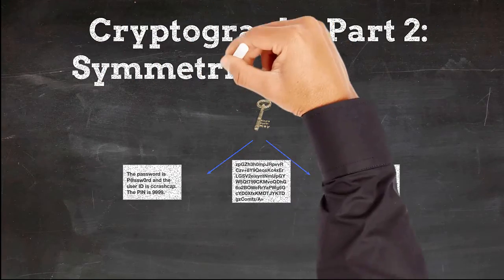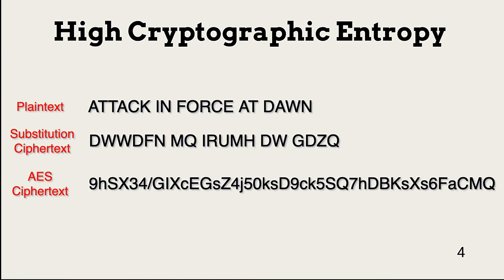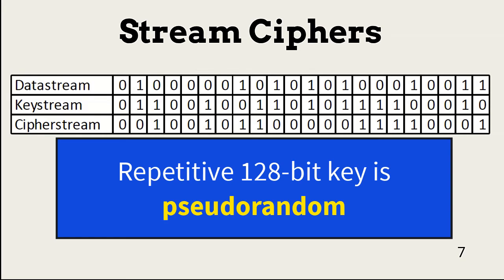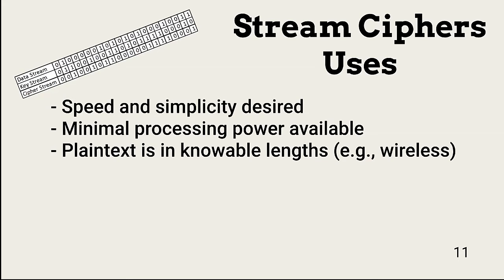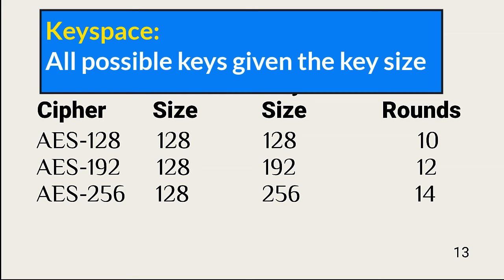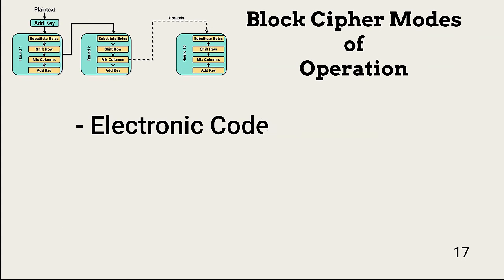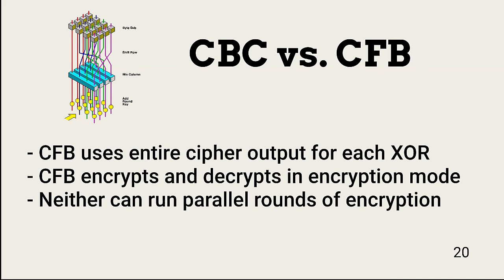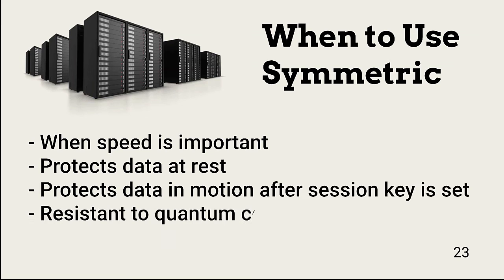Cryptography Part 2: Symmetric Encryption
Today’s approaches to the cryptographic protection of information include symmetric and asymmetric encryption.  In this lesson, I describe cryptographic entropy, how symmetric encryption achieves it, and the reason why it is not practical to crack AES encryption.

Table of Contents:
00:00 - Intro
00:30 - Cryptographic Entropy
02:40 - Stream Ciphers
06:10 - Block Ciphers
08:03 - Substitution Box (S-Box)
08:49 - Permutation Box (P-Box)
09:18 - Electronic Code Book (ECB)
09:50 - Cipher Block Chaining (CBC)
10:29 - Cipher Feedback Mode (CFB)
11:21 - Counter Cipher Mode (CTR)
11:56 - Kerkhoff's Principle
12:35 - When to use Symmetric Encryption